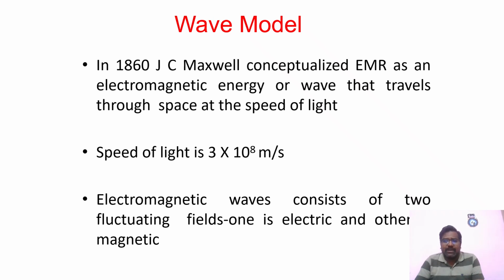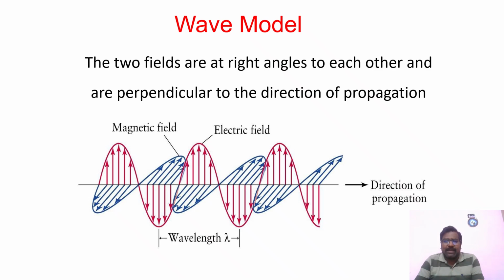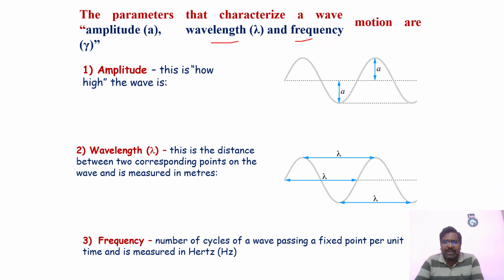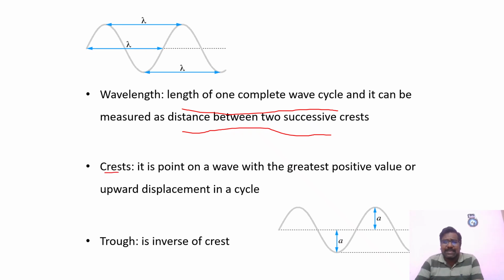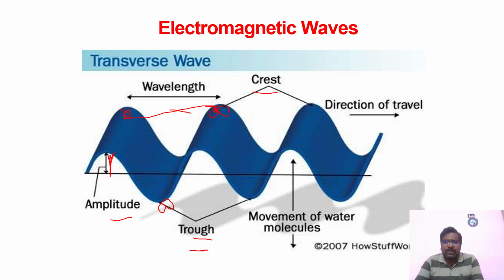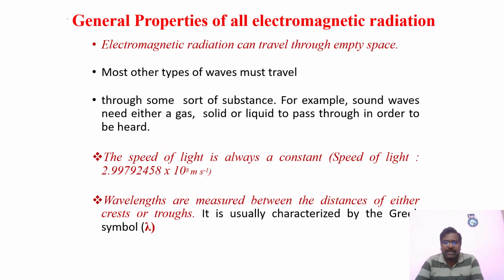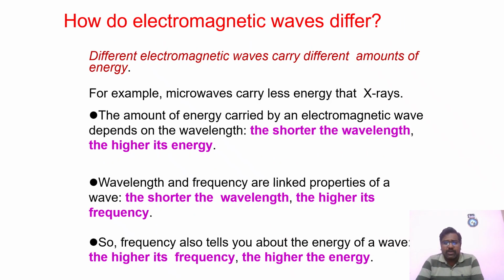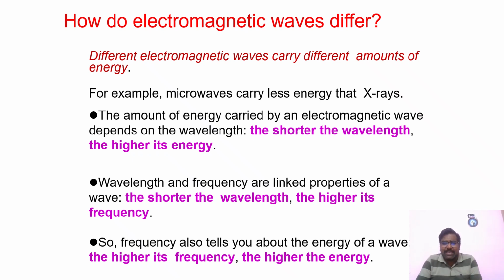Basics of Electromagnetic waves